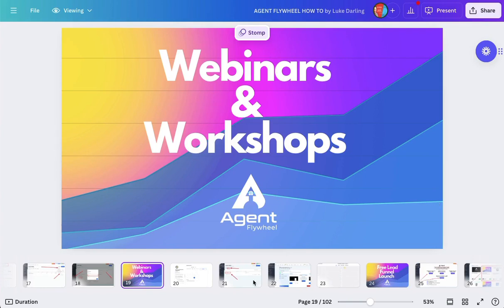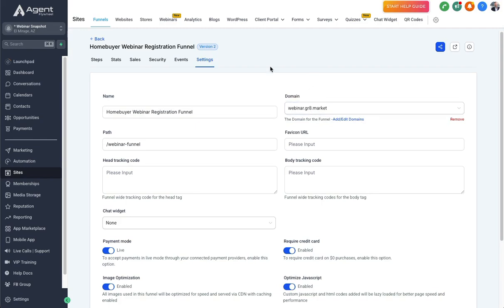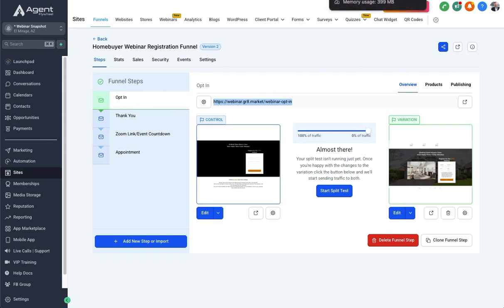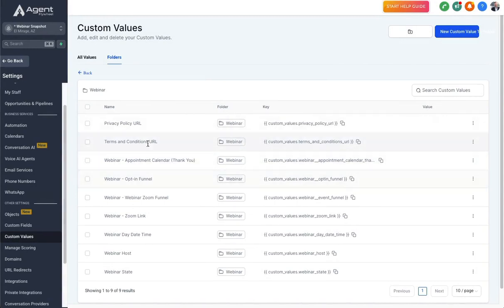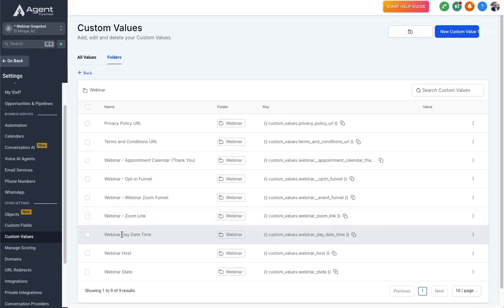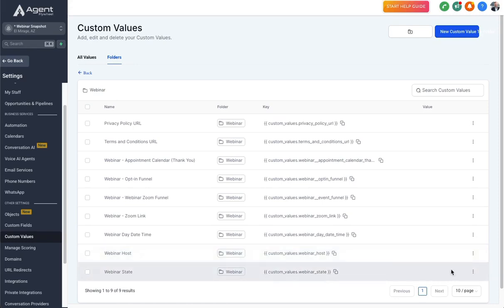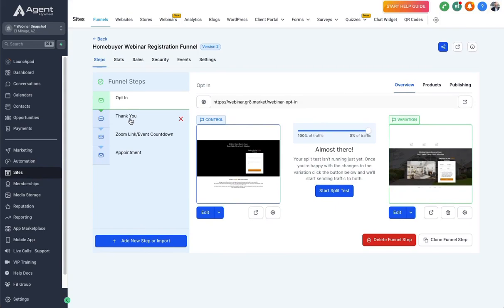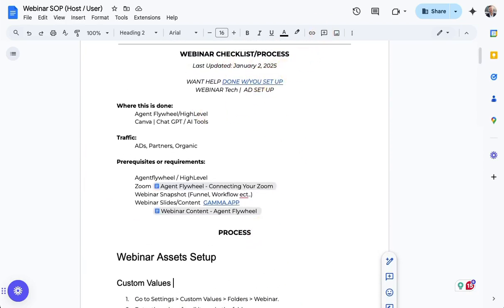Homebuyer Webinar Step by Step Setup (HighLevel Funnels) w/Agent Flywheel AI Mortgage CRM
Discover how Agent Flywheel, powered by HighLevel, is transforming Mortgage CRM with AI-driven lead generation, automated workflows, and targeted outreach. See real Agent Flywheel reviews to learn how top loan officers close more deals, build stronger referral networks, and boost ROI.

Setting Up Your Webinar Funnel: A Step-by-Step Guide

I. Introduction

Purpose of the video: Walkthrough of webinar setup

Overview of topics: Custom values and funnel steps

Format: Video with written checklist and additional resources

II. Getting Started

Accessing the funnel setup

Navigate to "Sites" and then "Funnels"

Select the "Home Buyer Registration Funnel"

III. Setting Up the Domain

Importance of adding a domain to the funnel

Options for using default or custom domains

Instructions for adding/editing domains

IV. Overview of Funnel Steps

Key funnel steps to set up:

Opt-in step

Thank you step

Zoom link step

Appointment booking step

Explanation of using links as custom values

V. Custom Values Setup

Navigating to custom values

Go to "Settings" and then "Custom Values"

Creating custom value folders for the webinar

Webinar links and details (e.g., Zoom link, date and time)

Explanation of how custom values populate in funnel pages

VI. Detailed Custom Values Inputs

Recommended practices for setting webinar date and time

Examples of custom values:

Webinar host

Webinar state

Privacy policy and terms of conditions

VII. Finalizing Funnel Steps

Review of funnel pages:

Opt-in page

Appointment booking page

Importance of tracking and notifications for webinar attendance

VIII. Additional Customization Options

Optional features like countdown timers

Encouragement to customize to personal preference

IX. Conclusion

Recap of funnel setup process

Offer of additional support or done-for-you options

Encouragement to review the video as needed for clarity